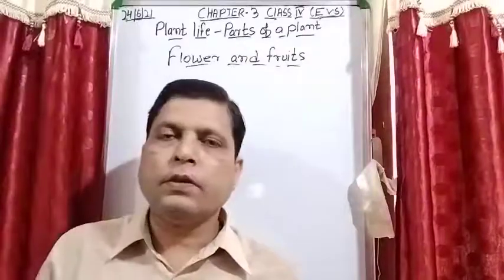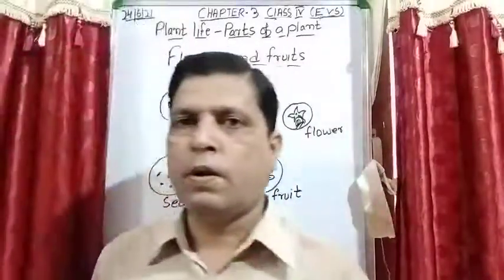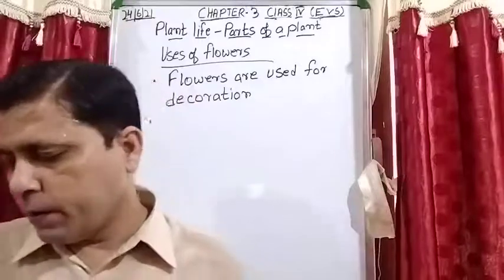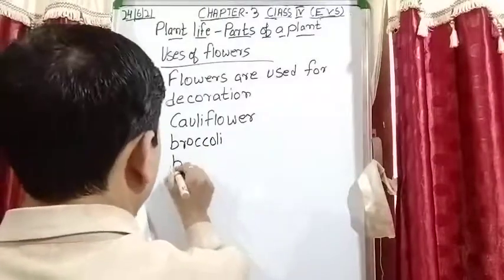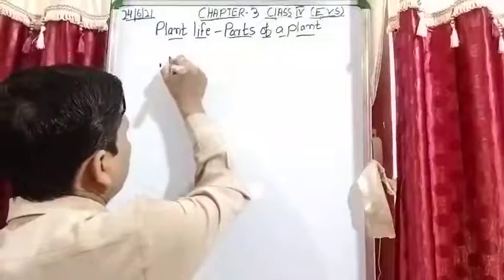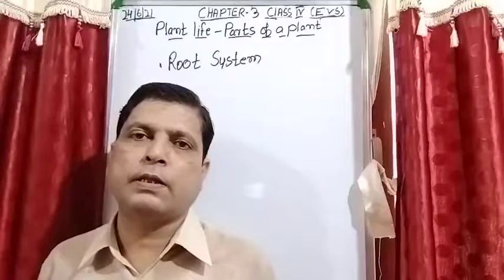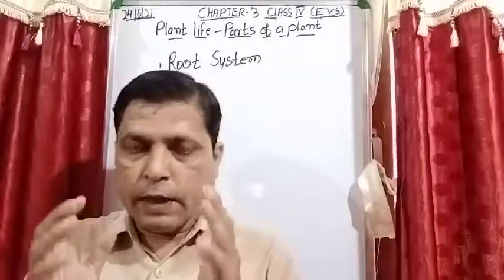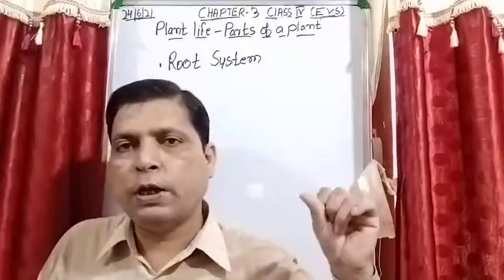Class IV EVS 24 06 2021 by Mr Rupesh Chapter 3 Plants life parts of plants